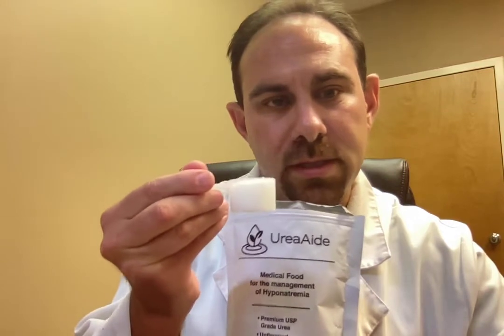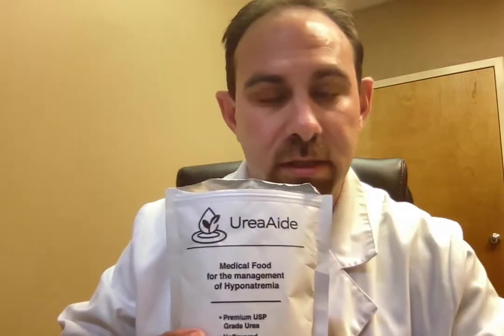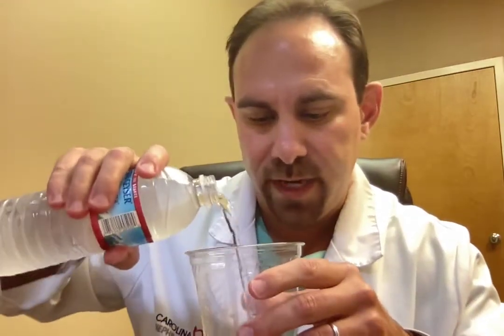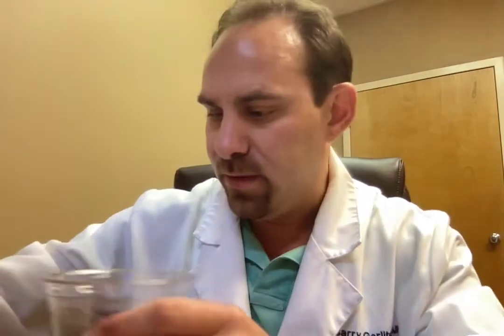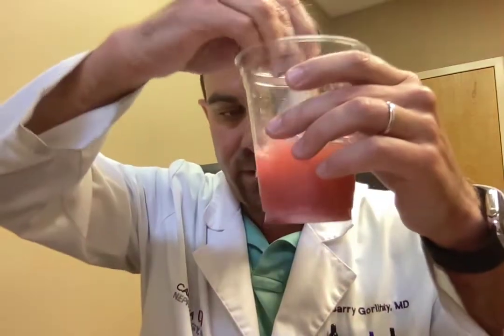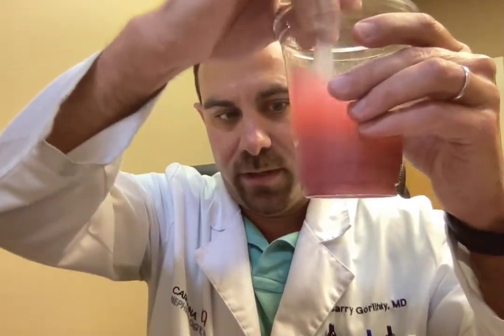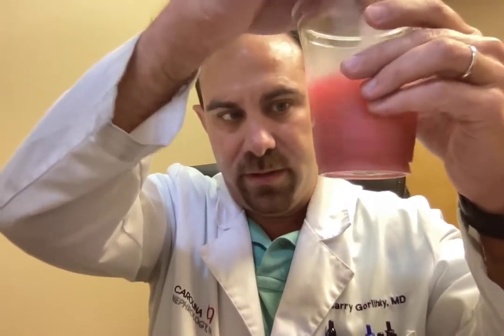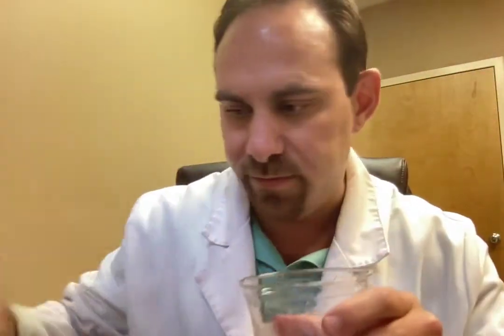Wild Strawberry Crystal Light + Unflavored UreaAide Urea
Here we show a client submitted recipe mixing Crystal Light Wild Strawberry with our Unflavored UreaAide powdered Urea.  I thought this tasted pretty good and definitely one worth trying if your looking for something low calorie/low sugar along with a sweet taste to counterbalance the salty taste of Unflavored UreaAide.  UreaAide is a medical food for the management of SIADH/Hyponatremia.  Our Unflavored is up to 60% lower cost and can be found Check out more recipes in this YouTube Channel or on our recipe